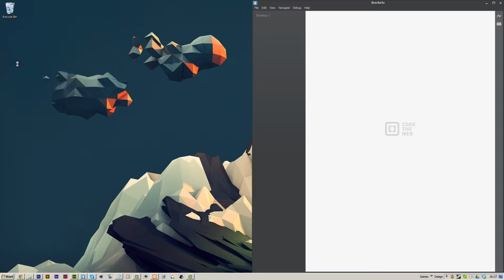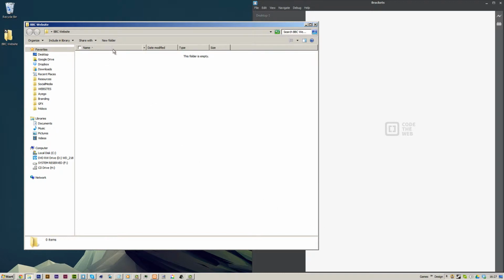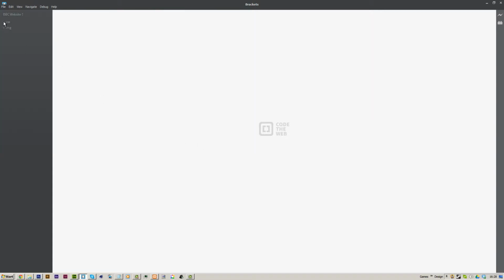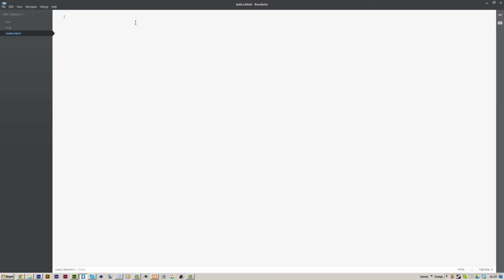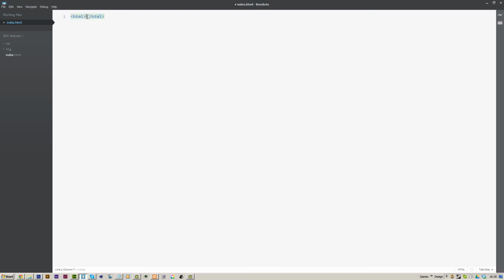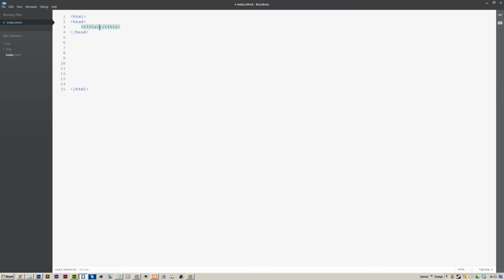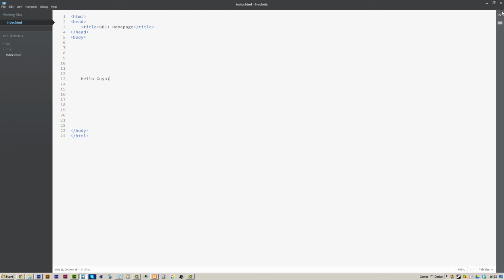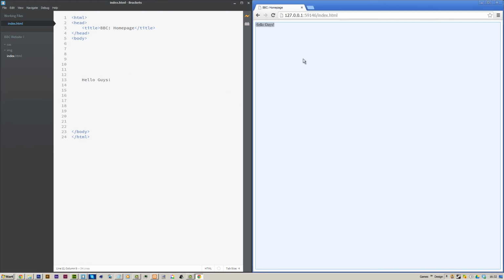WebDesign Episode2 - Structure & Syntax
◄Music - If I am using someones music it will be linked here!►